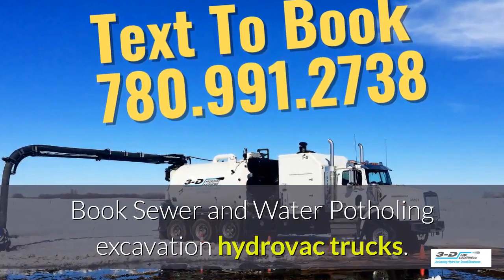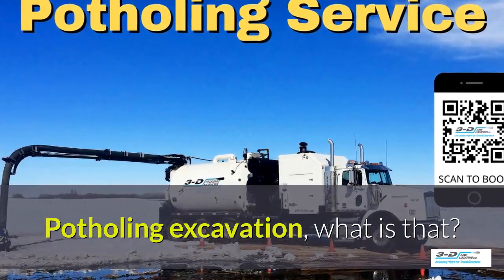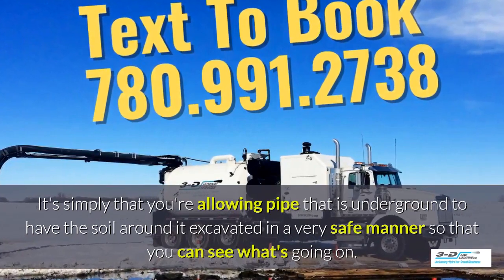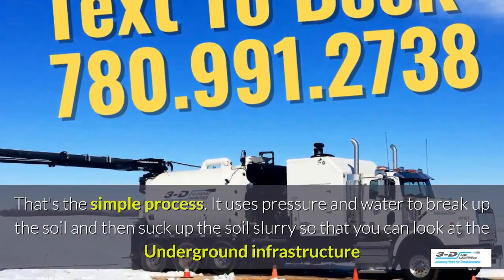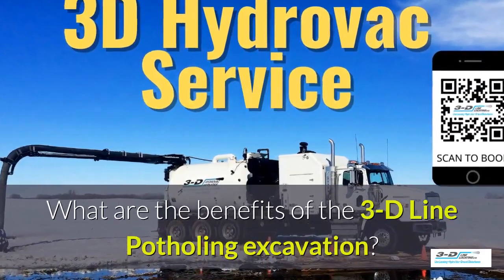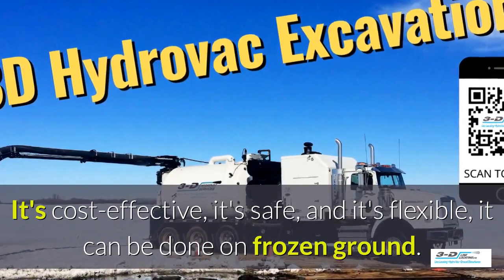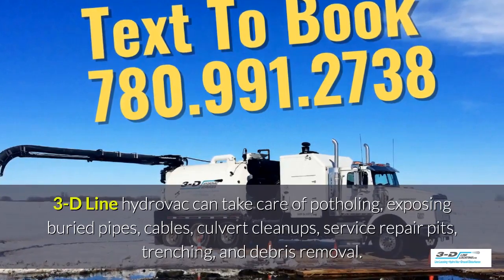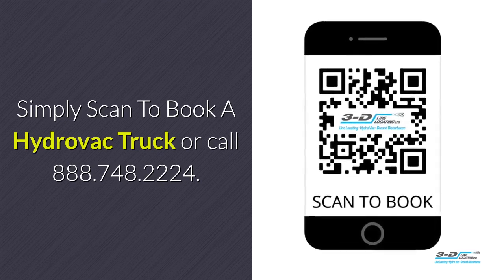Crestomere 780 991 2738 hydrovac excavation